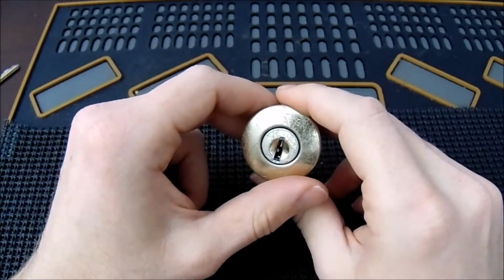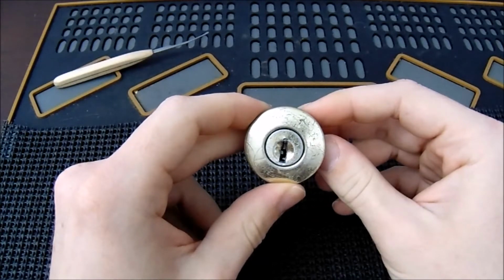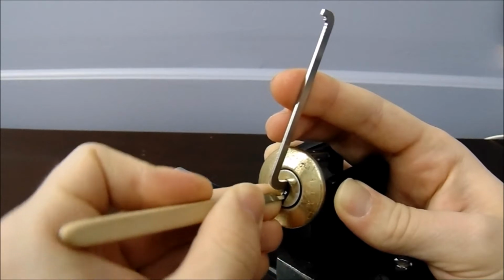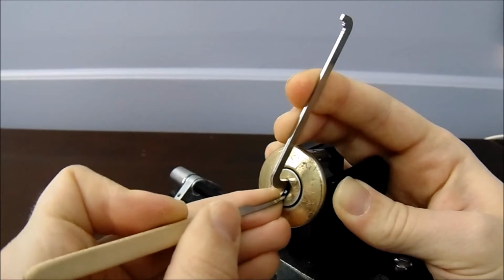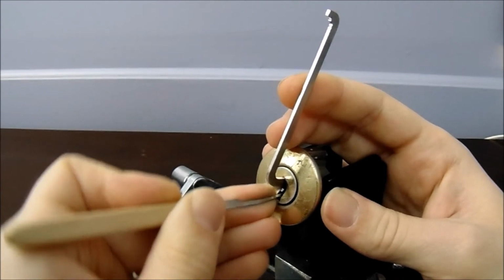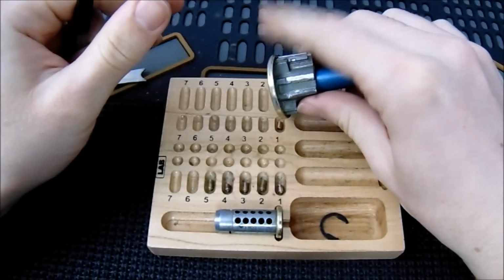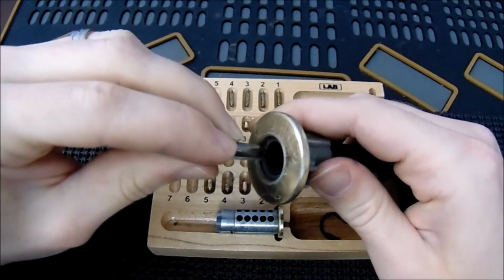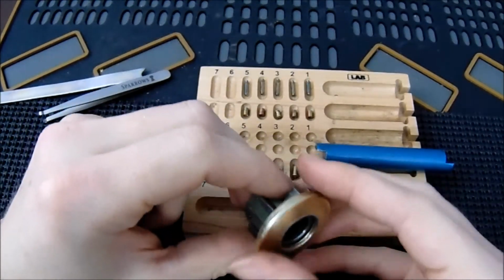[108] Briarberrycove Kwikset Challenge Lock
Fun Little Kwikset Challenge Lock

Thank you briarberrycove for sending this my way. This makes for a great introductory challenge lock and was fun to work on! If anyone is interested in trying it out let me know.

Here Are A Few Links To Some Items You May Need Found On Amazon!

Kwikset Cylinder Removal Tool / C Clip Remover
Plug Follower Set
Pinning Mat
Wooden Pinning Tray
Digital Caliper
Core Shims / Shim Stock